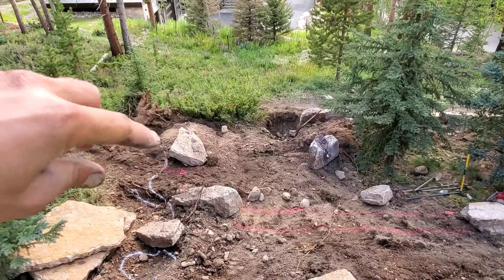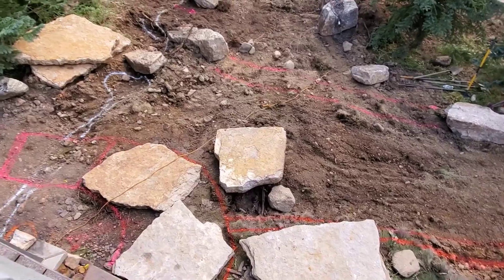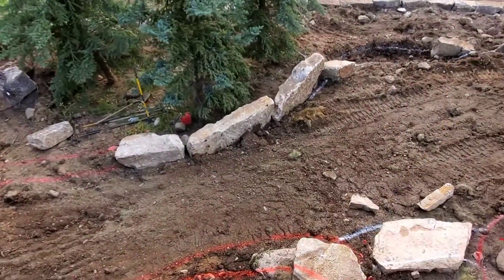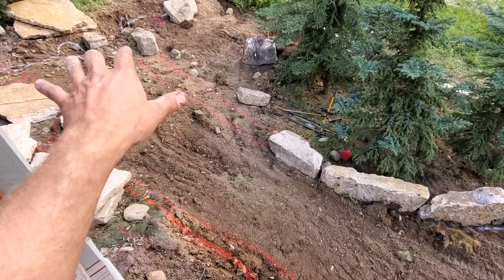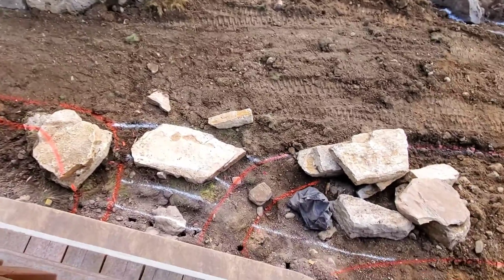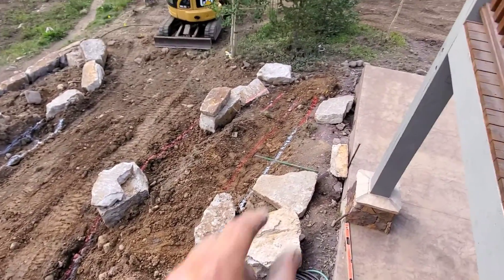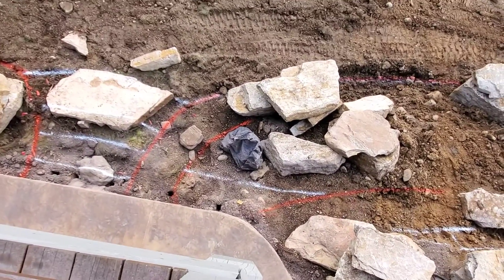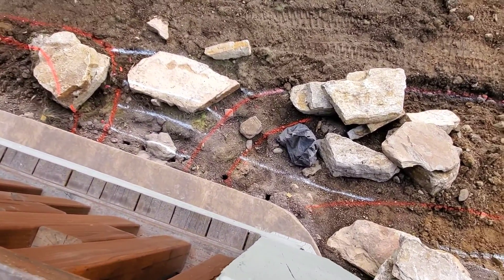Leveling Out the Terraces - 8/14/2021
A Saturday afternoon we'll spent after tending to the Portfolio Gallery gardens for a bit this morning.

Wishing their dahlias would pop -- they're finally starting to blossom two blocks up the hill on French Street!! 😍